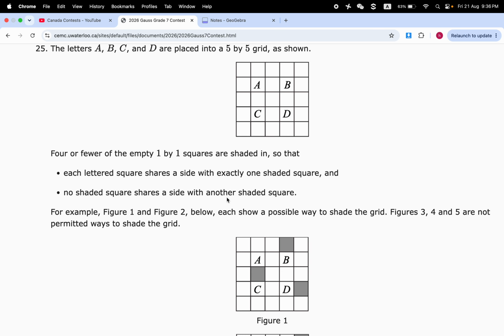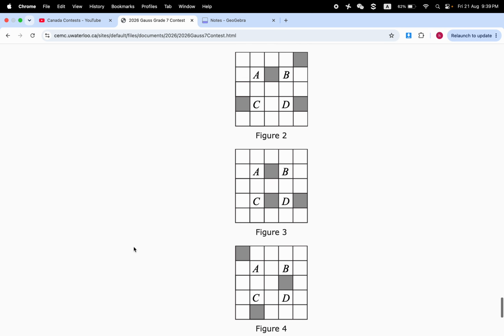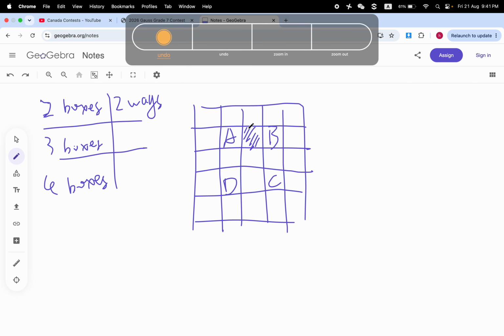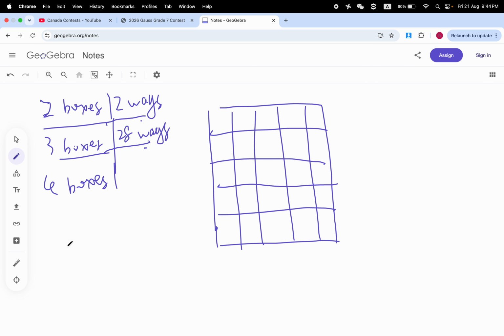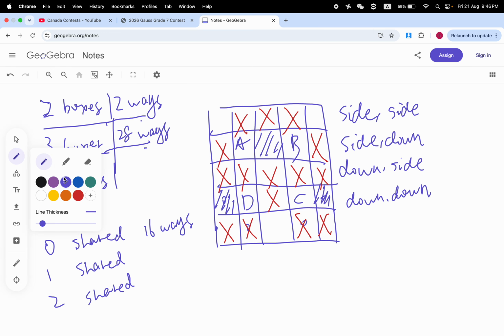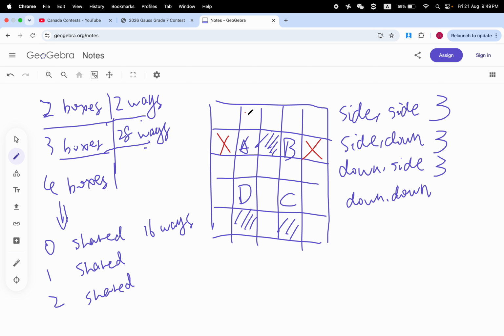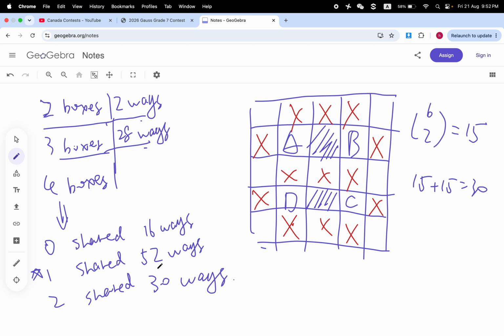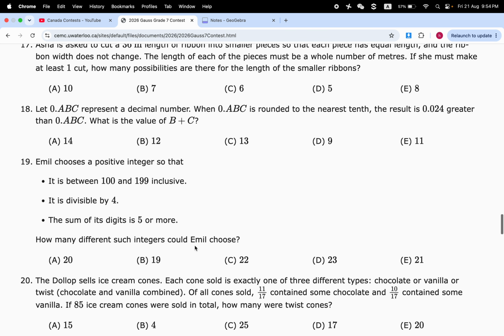Gauss G7 2026, Problem 25